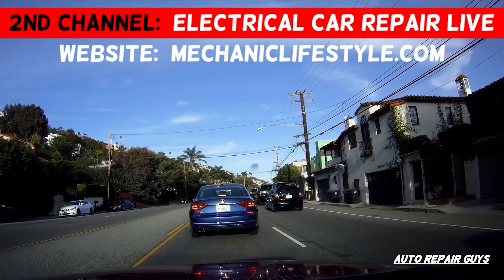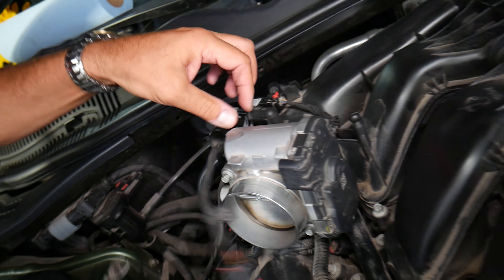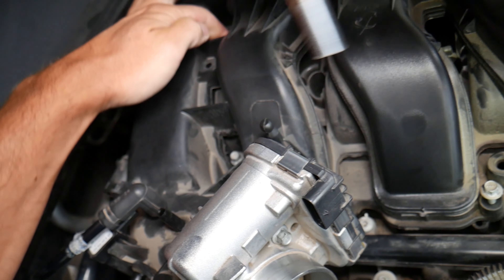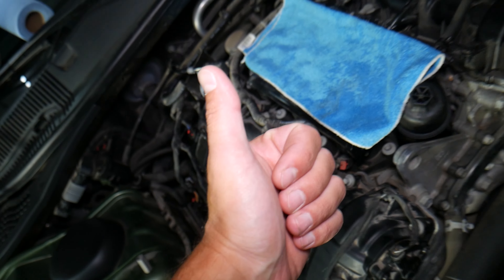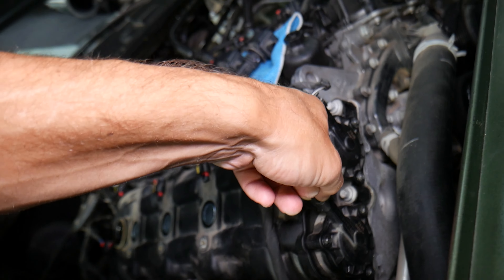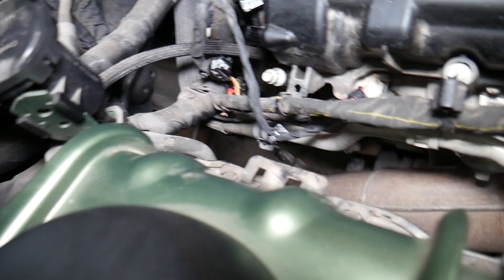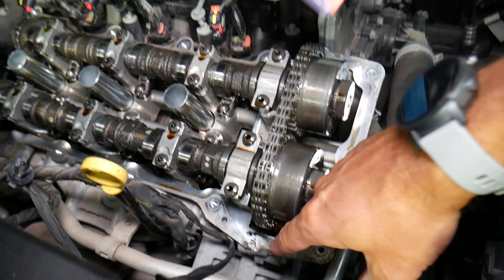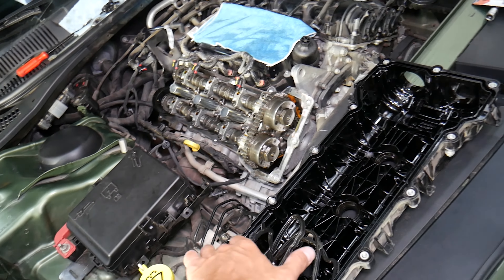DODGE CHALLENGER 3.6 V6 VALVE COVER GASKET REPLACEMENT REMOVAL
If you have Dodge Challenger and you need to replace Valve Cover Gasket because you have an oil leak from Valve Cover Gasket on your Dodge Challenger in this video we will explain where the Valve Cover Gasket are located in case you need to replace Valve Cover Gasket and how to remove Valve Cover Gasket. Hopefully the video will be helpful to any of you that need to replace Valve Cover Gasket or remove Valve Cover Gasket on Dodge Challenger. We demostrated how to replace Valve Cover Gasket or remove Valve Cover Gasket on 2018 Dodge Challenger but the video may be helpful:
2011 Dodge Challenger Valve Cover Gasket Replacement Location Removal
2012 Dodge Challenger Valve Cover Gasket Replacement Location Removal
2013 Dodge Challenger Valve Cover Gasket Replacement Location Removal
2014 Dodge Challenger Valve Cover Gasket Replacement Location Removal
2015 Dodge Challenger Valve Cover Gasket Replacement Location Removal
2016 Dodge Challenger Valve Cover Gasket Replacement Location Removal
2017 Dodge Challenger Valve Cover Gasket Replacement Location Removal
2018 Dodge Challenger Valve Cover Gasket Replacement Location Removal
2019 Dodge Challenger Valve Cover Gasket Replacement Location Removal
2020 Dodge Challenger Valve Cover Gasket Replacement Location Removal
2021 Dodge Challenger Valve Cover Gasket Replacement Location Removal

► Valve Cover Gasket
► Valve Cover